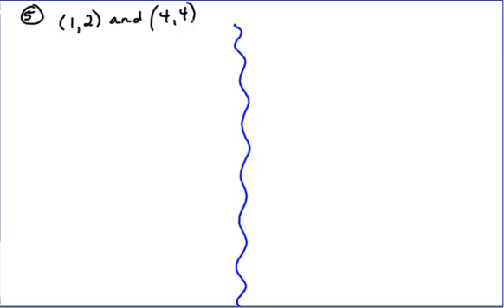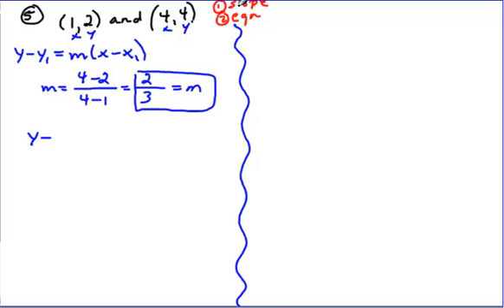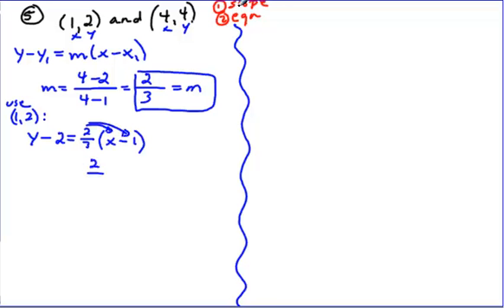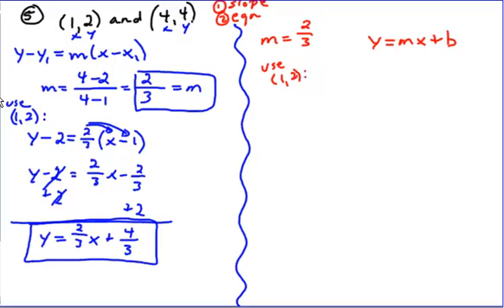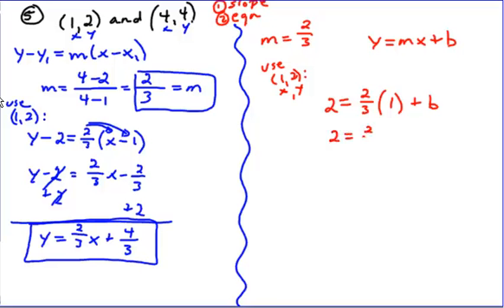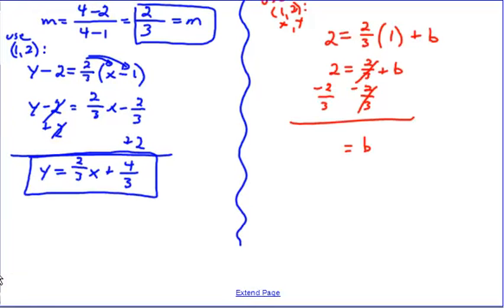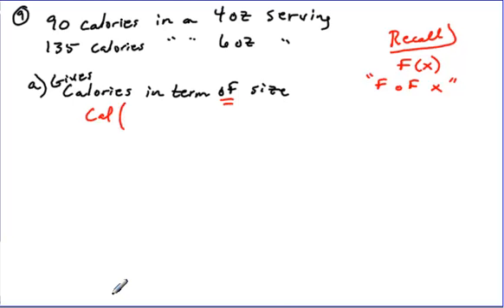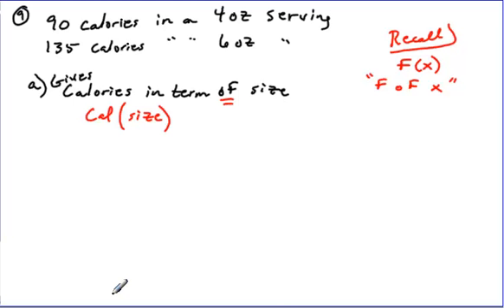4 5 Equations of Lines3